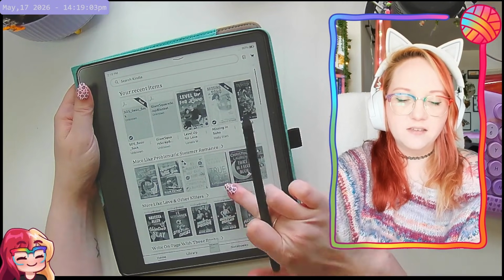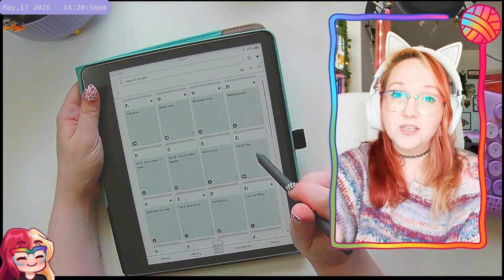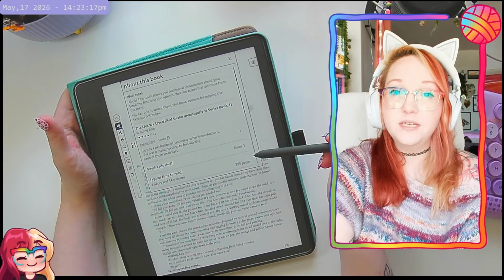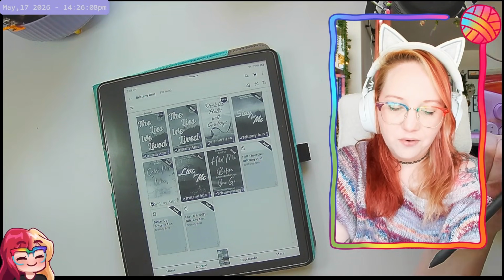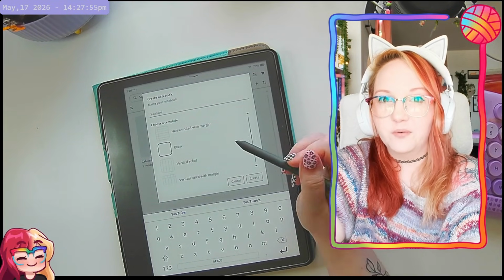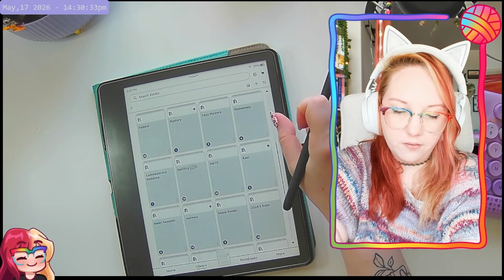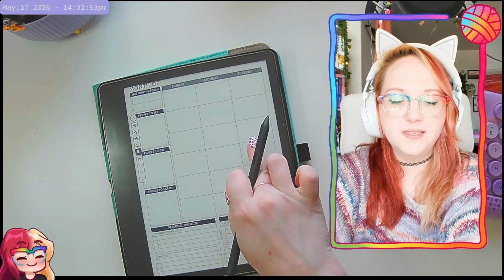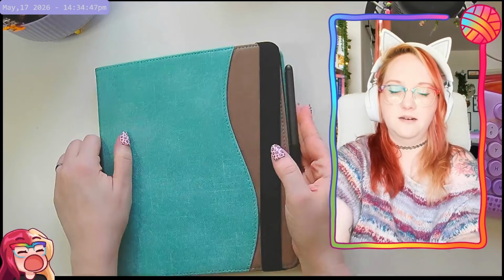How to use your Kindle Scribe - Not just for books!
Hi pals! Welcome to my Kindle Scribe video! Today I am showing you all of my favorite ways to use my Kindle Scribe, that aren't just "books"!

And if you're new around here, I’m Sam! By day, I’m a community and social media manager for a video game studio, wrangling Discord channels, herding cats (digitally speaking), and making sure the internet stays (mostly) friendly. But once the workday winds down, I trade my clicky keyboard for a crochet hook and become a full-time fiber artist, chronic crafter, and quite the book hoarder.

This little corner of the internet is where all of that lives! You’ll find crochet and knitting patterns for every skill level, from beginner-friendly basics to, well, maybe a little too ambitious weekend projects (we’ve all been there). I love breaking down stitches and techniques into tutorials that actually make sense, because nothing kills crafting joy faster than a pattern that assumes you already know what a “magic ring” is.

Alongside the patterns, you’ll get weekly-ish blog posts about whatever’s currently taking over my brain – WIP updates, craft fair adventures, the chaos of running a small business, and general “life as a crafter” shenanigans. I’m not someone who won’t talk about it, if I frog a project three times or completely bomb a craft market, you’re hearing more details than you probably want to about it. But if you want to know something I haven’t covered yet, reach out!

And because I physically cannot separate yarn from books, this is also a bookish space! Expect honest reviews across rom-coms, fantasy, and everything queer, plus rambly “let’s chat” posts about whatever I’m currently obsessed with reading.

Whether you’re here for a free crochet or knitting pattern, a stitch tutorial, a book recommendation, or just to hang out while I overshare about my current WIP pile, I’m so glad you found me. Come say hi in the Discord, sign up for the newsletter if you want first dibs on new patterns, or just poke around, no pressure, no gatekeeping, just cozy crafting vibes.

Welcome to my little corner of the internet. Grab your hook, your book, and stay a while!